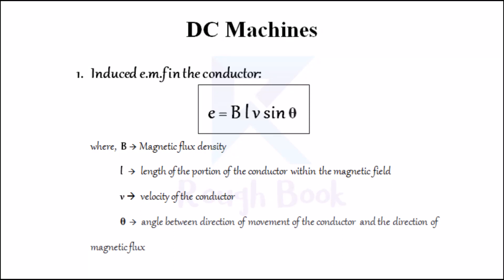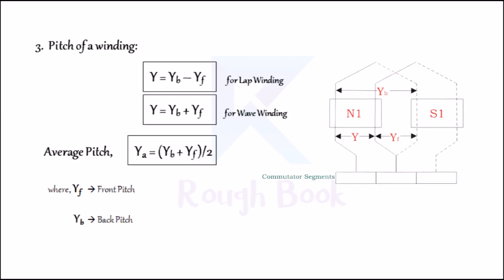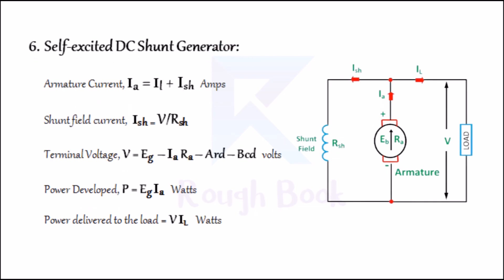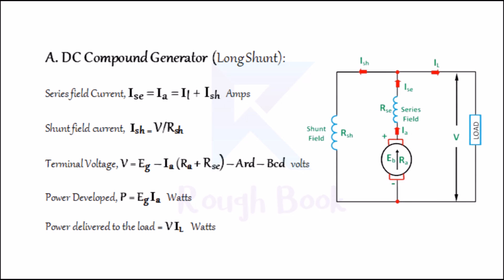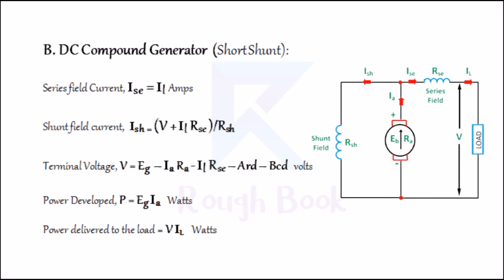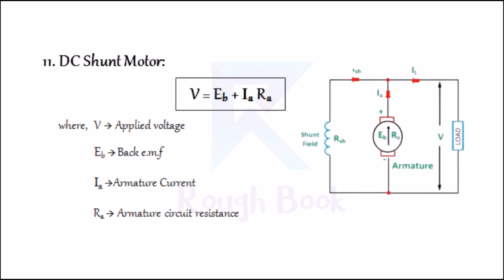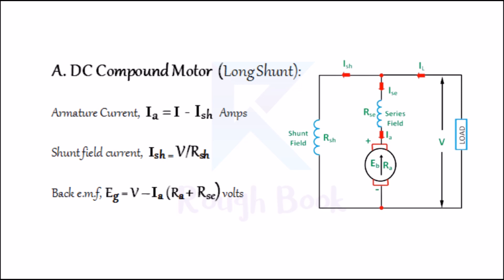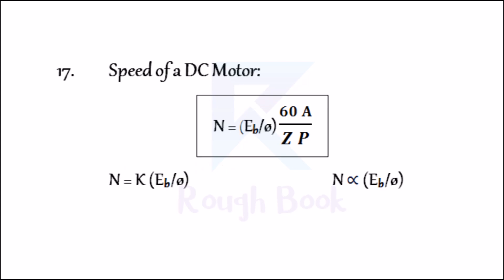DC Machines All Formulas | Basic Electrical Engineering | EMF Equation | Rough Book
In this video you will see DC Machines Formulas.
All Formulas in one Video.
Formulas of DC Machines.
DC Machine are electrical machines which deal with conversion of one form of energy to another.
A d.c. machine which converts mechanical energy into electrical energy is called a d.c. generator.
A d.c. machine which converts electrical energy into mechanical energy is called a d.c. motor.

DC Machines Formulas:

1. Induced emf in the conductor (e)
2. Force (F)
3. Pitch of a Winding (Y)
4. Generated emf in DC Generator
5. Separately Excited DC Generator
6. Self-Excited DC Shunt Generator
7. Self-Excited DC Series Generator
8. DC Compound Generator: Cumulatively or Differentially Compounded
           A. Long Shunt DC Compound Generator
           B. Short Shunt DC Compound Generator
9. E.M.F. Equation of DC Generator
10. Back E.M.F. in a DC Motor
11. DC Shunt Motor
12. DC Series Motor
13. DC Compound Motor: Cumulatively or Differentially Compounded
           A. Long Shunt DC Compound Motor
           B. Short Shunt DC Compound Motor
14. Torque
15. Armature Torque
16. Shaft Torque
17. Speed of a DC Motor

Rough Book